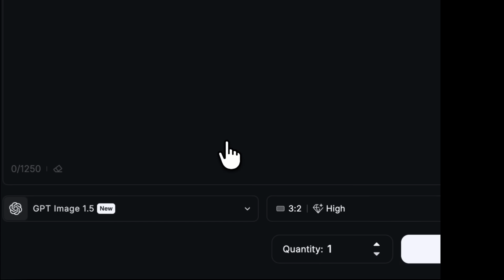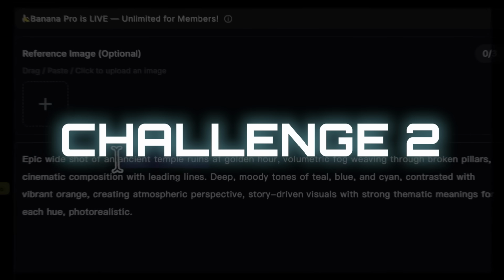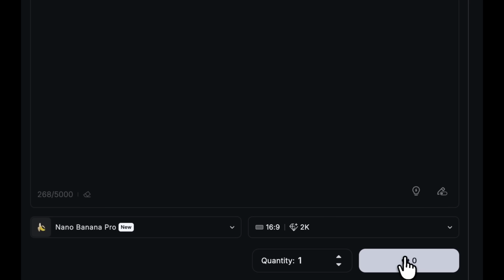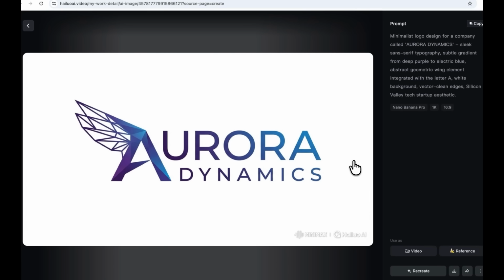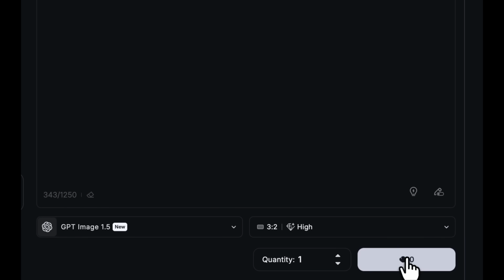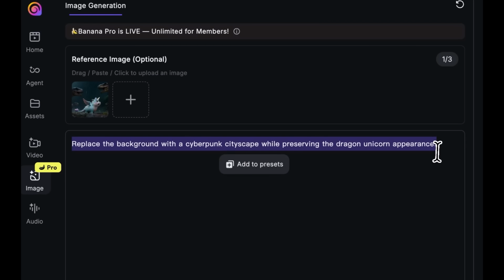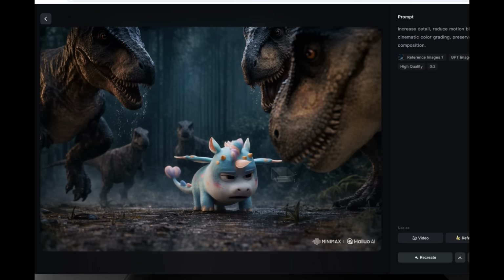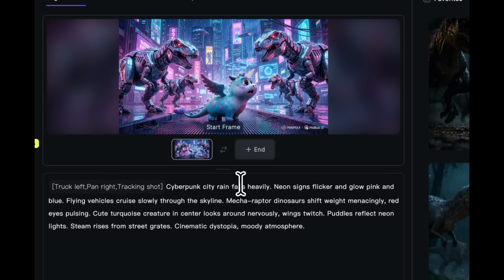Nano Banana Pro still worth it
Google dropped Nano Banana Pro a month ago.
OpenAI fired back with GPT Image 1.5 two days ago.
I tested both with 15 challenges in 3 categories, to find out which one wins.

The twist? Both tools are available on @Hailuoai_MiniMax a platform for image generation AND video animation.
No switching apps.
No learning new interfaces. Just create.

• [00:00] Intro & The Challenger
• [01:31] Round 1: Cinematic Challenges
• [04:13] Round 2: Text Rendering
• [06:54] Round 3: Image Editing
• [09:16] Final Verdict & Workflow Tips

FINAL SCORE: It's a Tie.
But the real winner? Hailuoai because you get BOTH tools in one platform.

🎬 CLAUDIA.AI — AI Filmmaker & Post-Production Expert